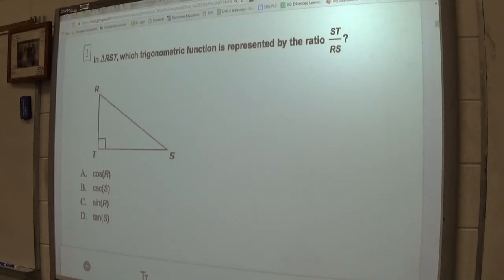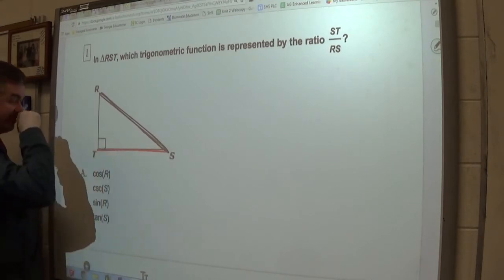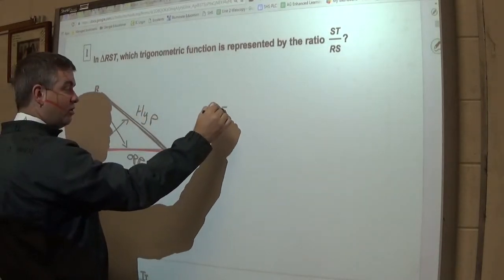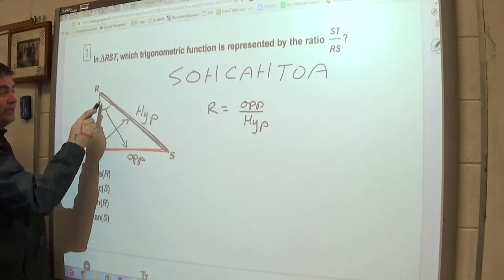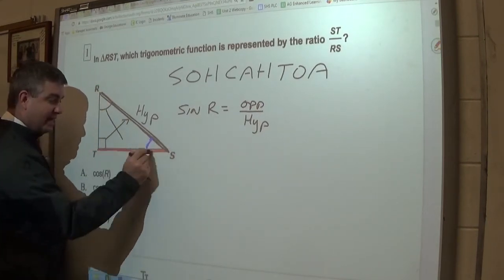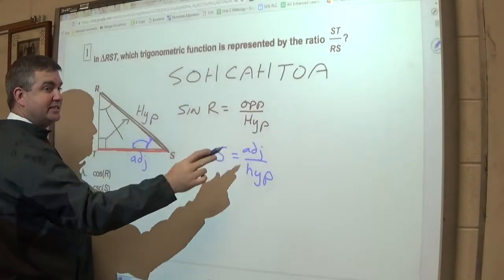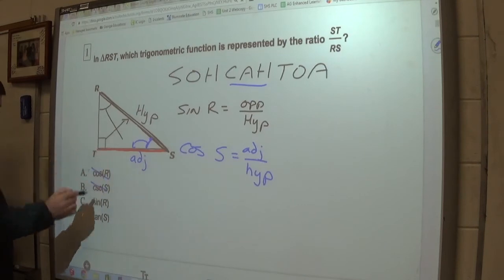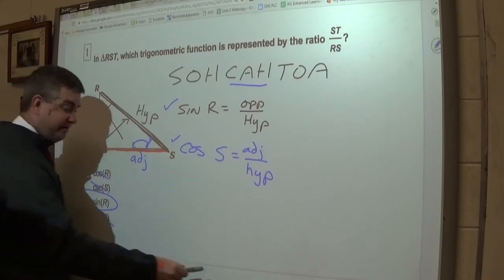Unit 2 review2 q1